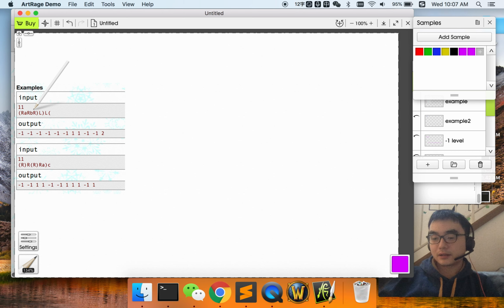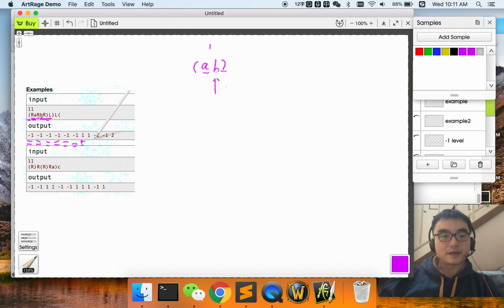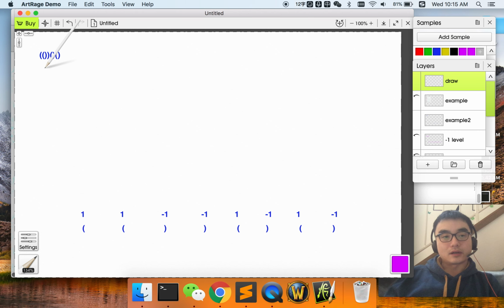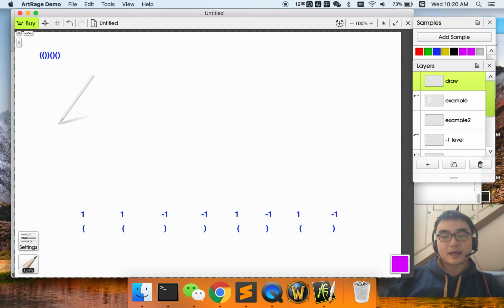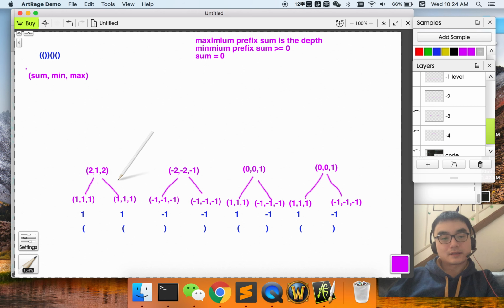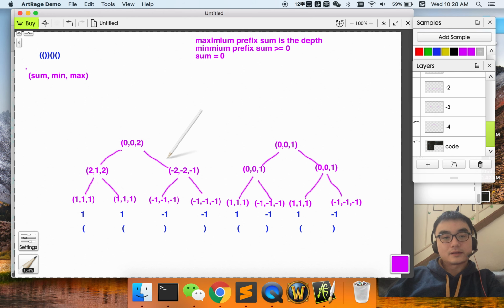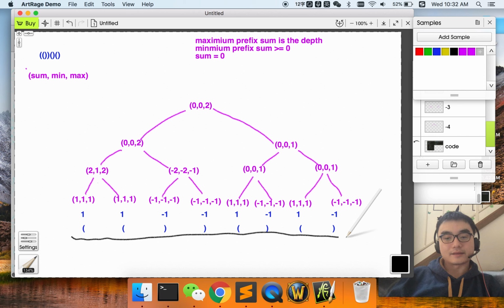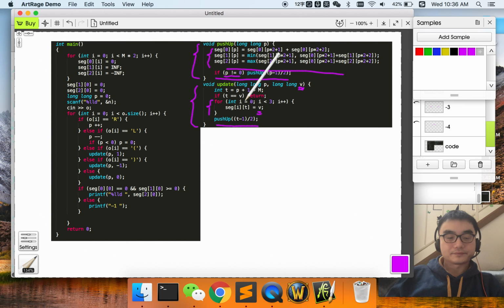Codeforces Round #603 (div 2) E - Segment Tree